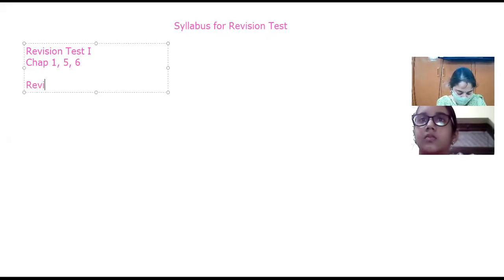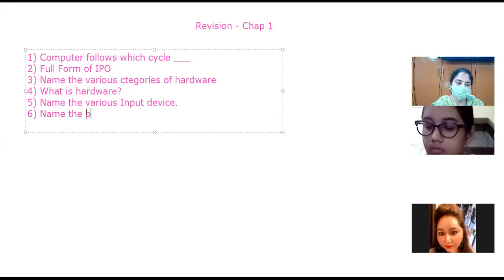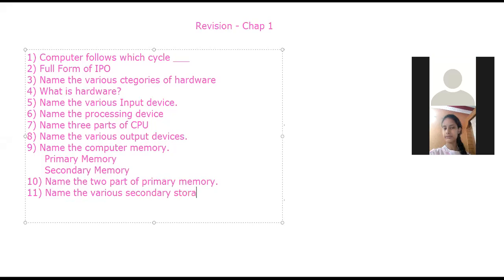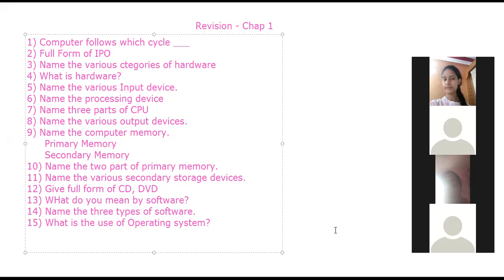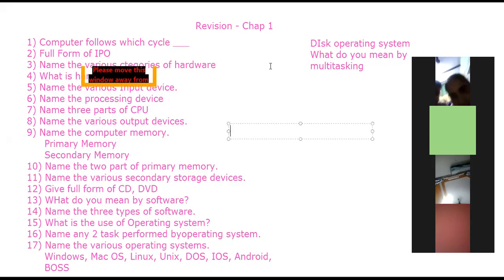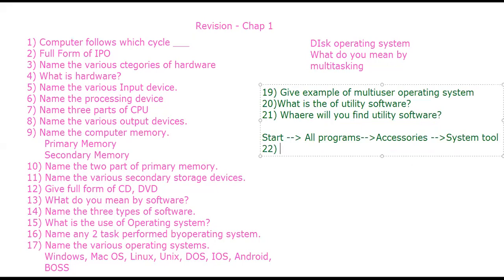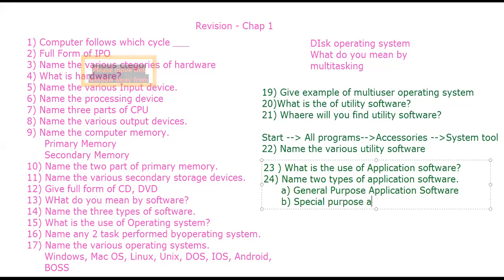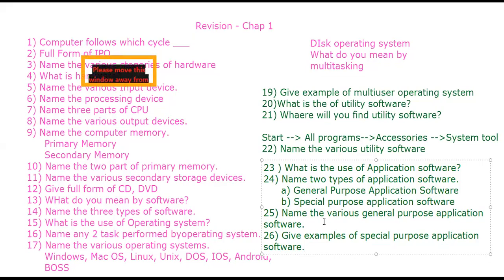23/8/21 Class 7 b Computer